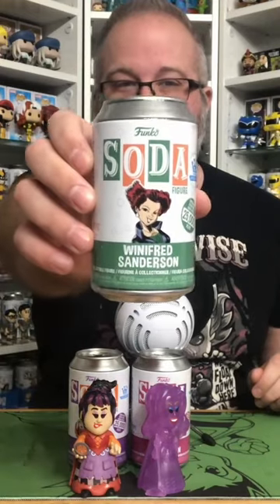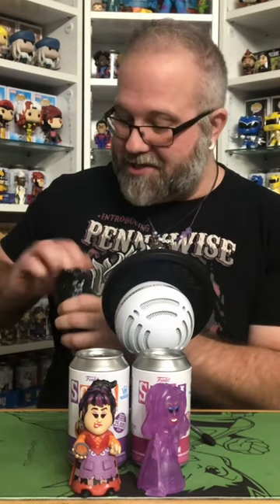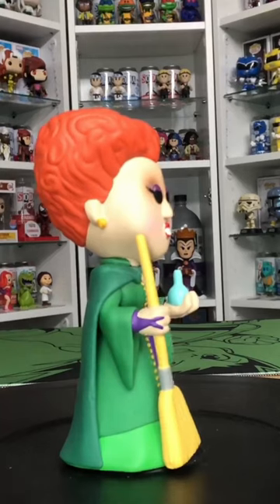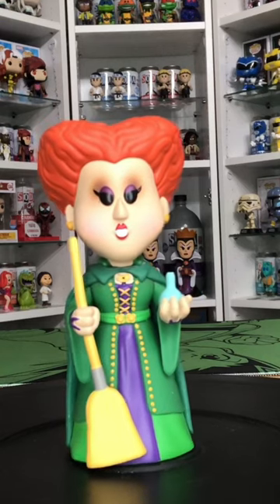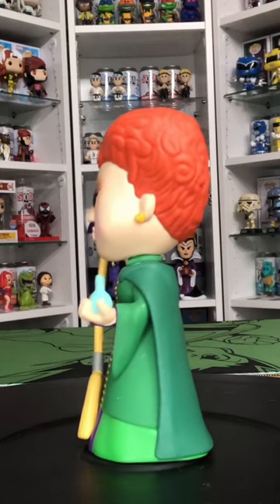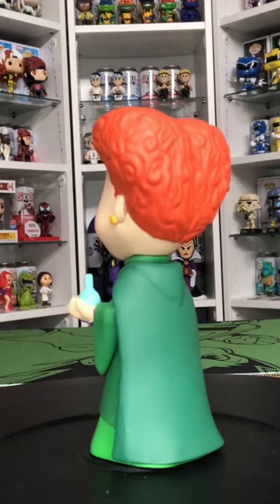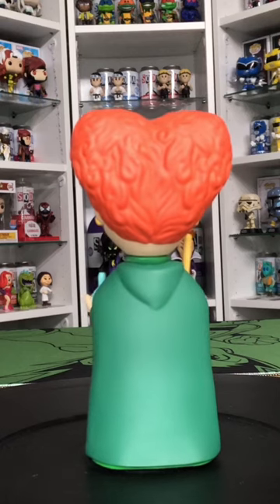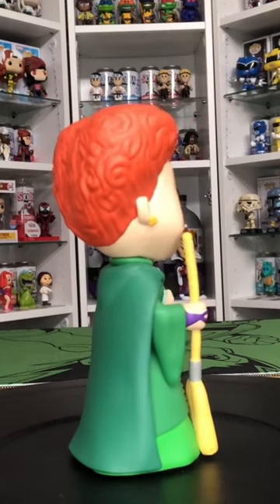Winifred Sanderson Funko SODA 01 Hocus Pocus Movie Halloween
Tag Dump:
funko rare retired exclusive top chase pops walmart marvel dc target hot topic barnes and noble best buy star wars funko pop eb games gamestop soda gold collection